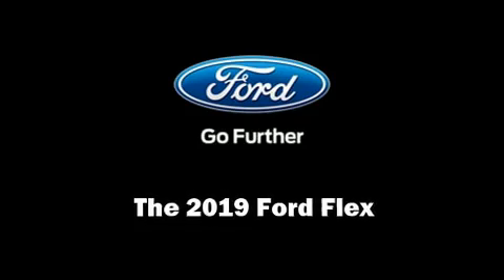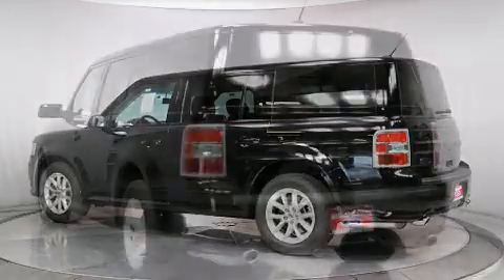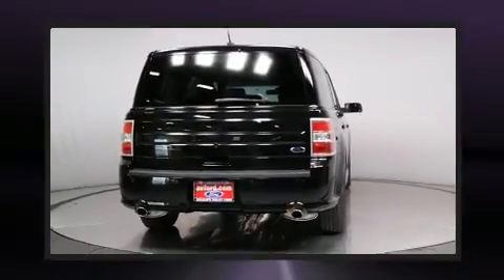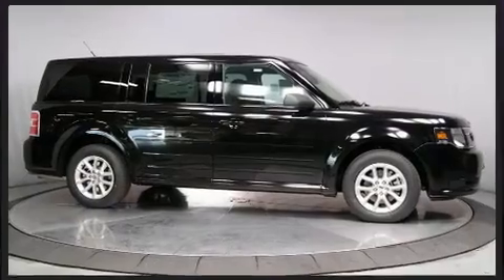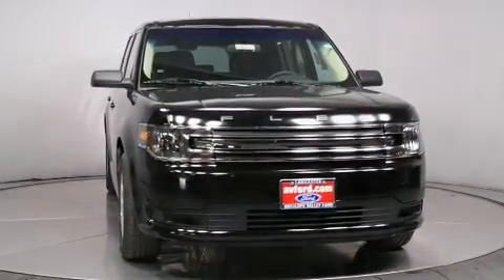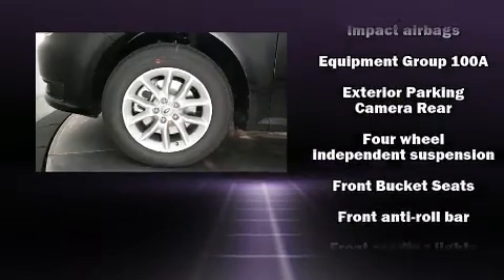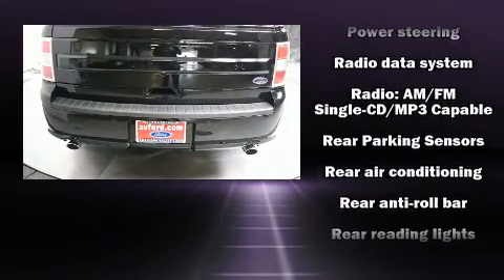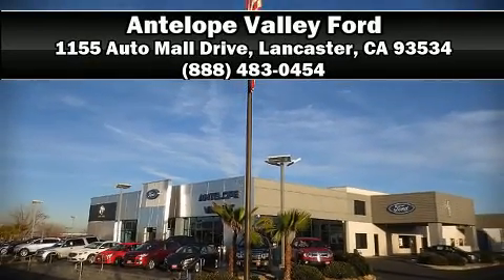2019 Ford Flex SE in Lancaster, CA 93534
Step into the 2019 Ford Flex. A 3.5 liter V-6 engine pairs with a sophisticated 6 speed automatic transmission, providing a smooth and predictable driving experience. It distinguishes itself from the competition with features such as: delay-off headlights, front and rear reading lights, a trip computer, front bucket seats, front and rear air conditioning, power door mirrors and heated door mirrors, and more. Third row seats expand the maximum passenger capacity to 7. Audio features include a CD player with MP3 capability, steering wheel mounted audio controls, and 6 well positioned speakers. Ford also prioritized safety and security by including: dual front impact airbags, head curtain airbags, traction control, brake assist, a panic alarm, an emergency communication system, and 4 wheel disc brakes with ABS. Electronic stability control ensures solid grip atop the road surface, no matter how challenging the driving conditions. Our team is professional, and we offer a no-pressure environment. We'd be happy to answer any questions that you may have. Come on in and take a test drive!